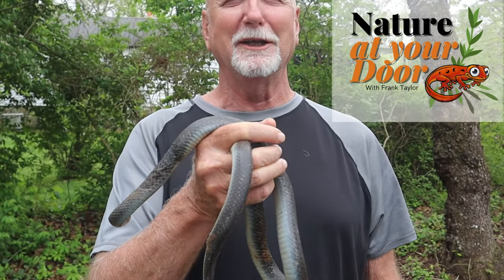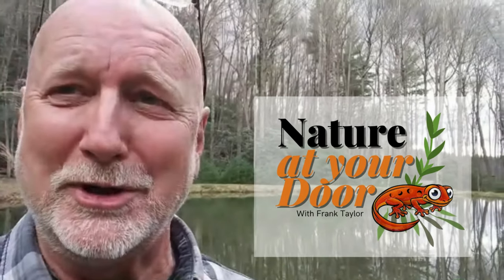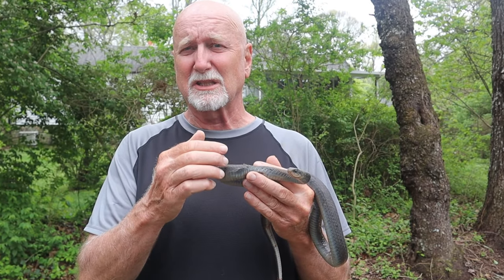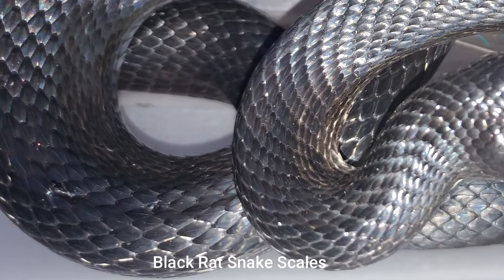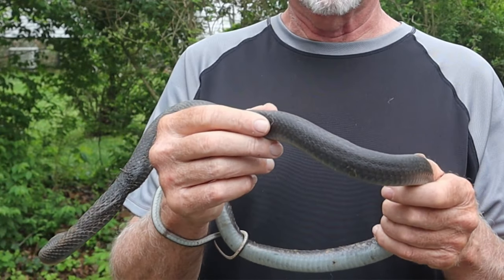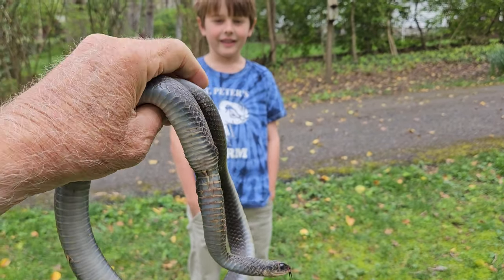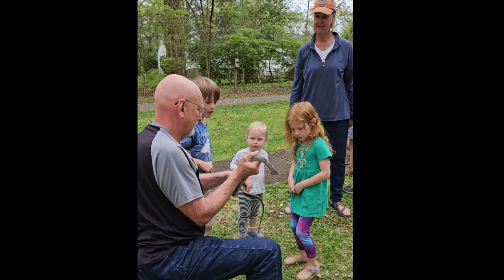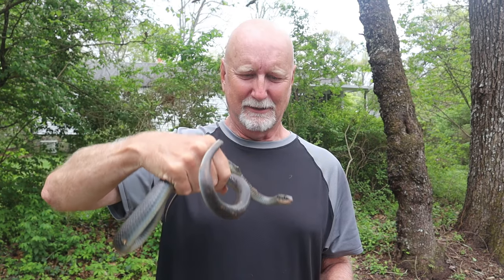How to ID a Black Racer vs Black Rat Snake. What is the difference?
I resuced a Black Racer and took it to the Chattanooga Zoo reptile rescue center after taking the opportunity to show its features and explain how to distinguish Black Racer Snakes( Coluber constrictor) from Black snakes (Pantherophis alleghaniensis).  Black Racer vs Black Rat Snake. Comparing snakes! Learn how to tell these snakes a part.  Black Racers and Black Rat Snakes are different snakes, are different species. Know and learn how to tell them apart in this video.